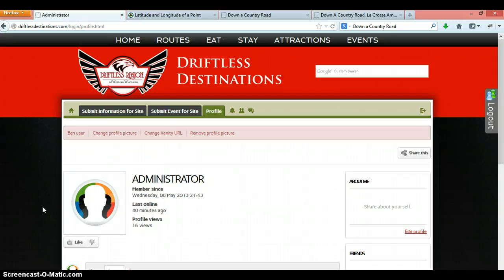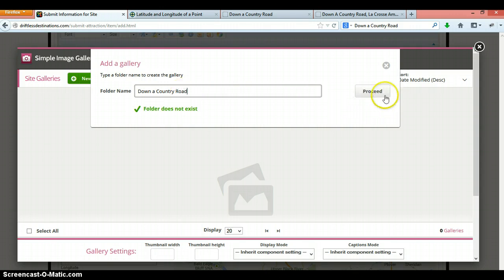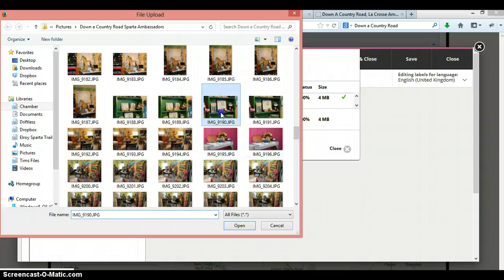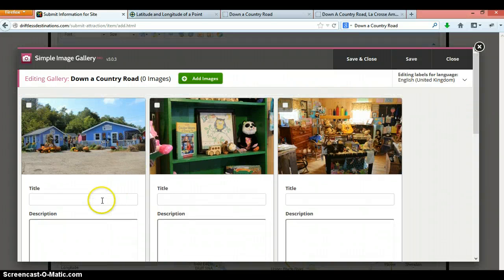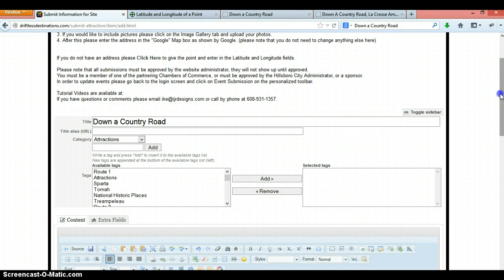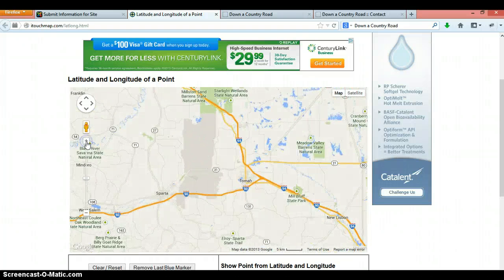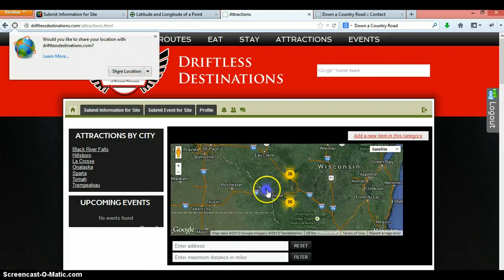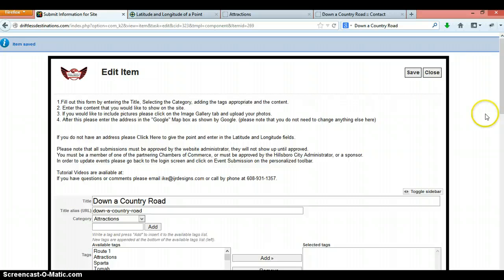Submitting an Item into Driftless Destinations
This is how you submit content into Driftless Destinations website.